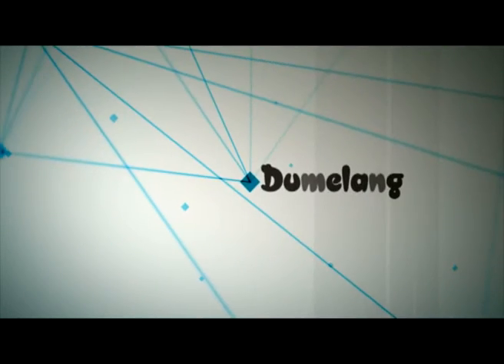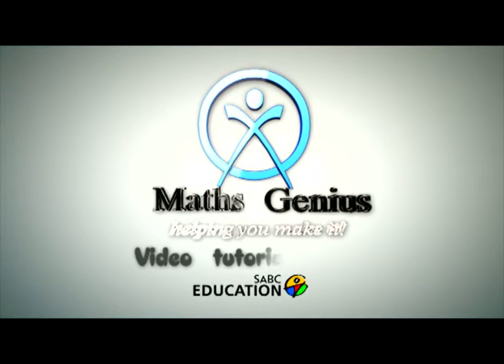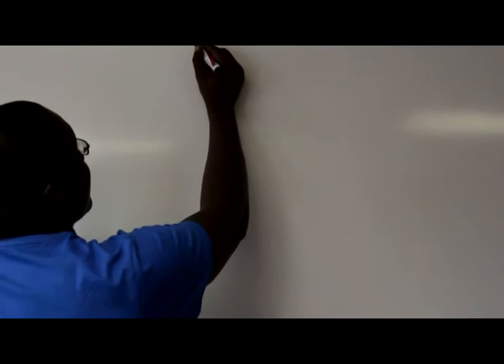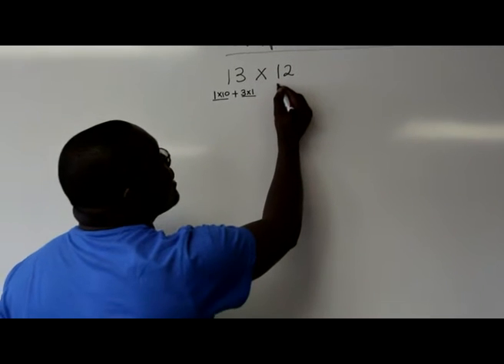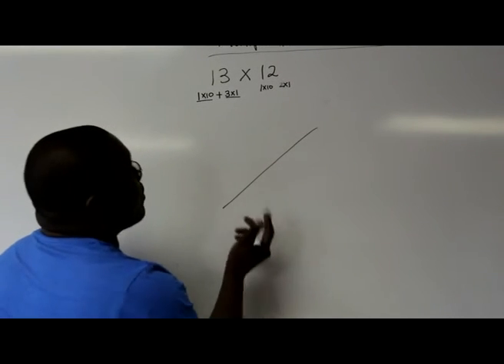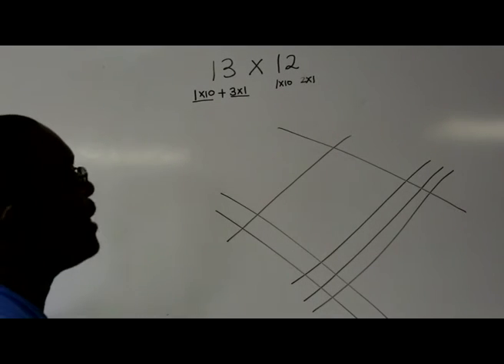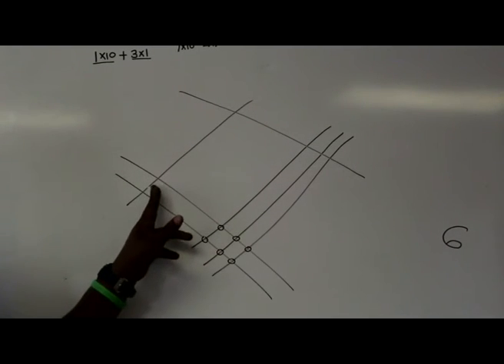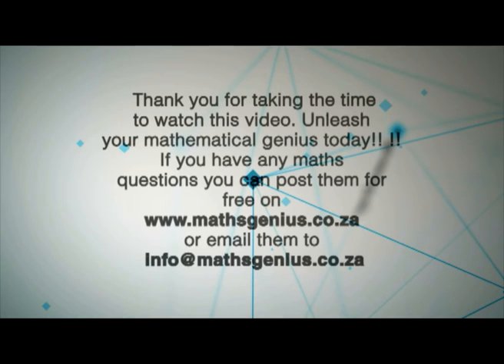Maths Genius: Episode 25 - Multiplication the Chinese way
Multiplication the Chinese way
Multiplication the Chinese way is pictorial, easy to comprehend and efficient for large numbers and expressions. It’s a better method compared to FOIL method taught in algebra